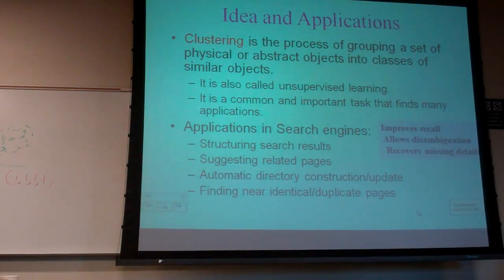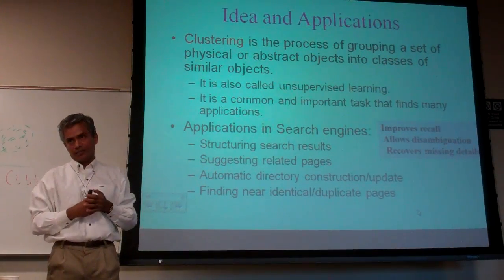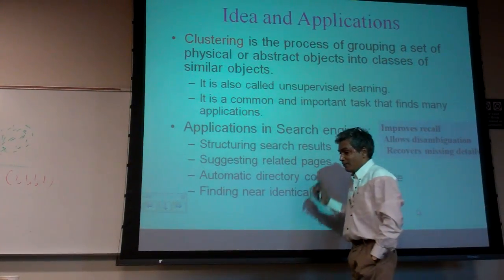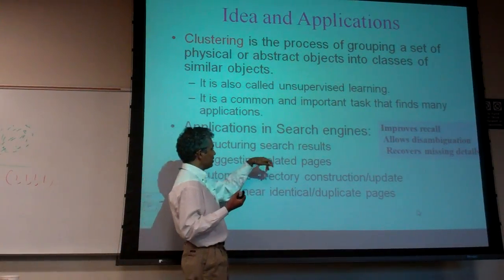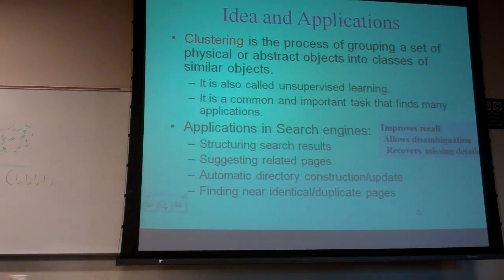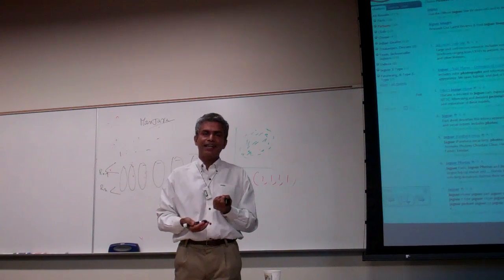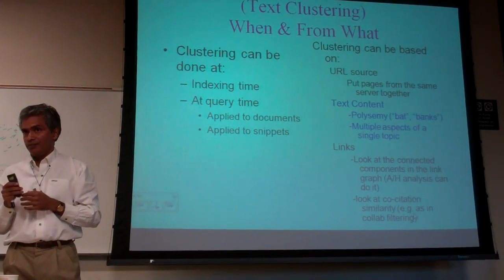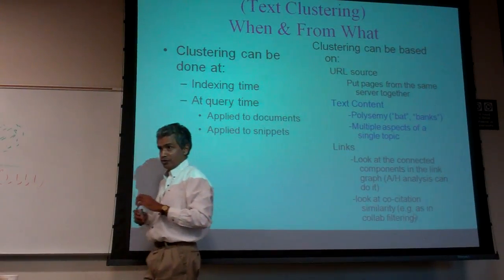cse494 f11 week9 1 2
Continuation of map-reduce architectures; examples of map-reduce implementation of indexing, efficient pagerank computation. Start of clustering.